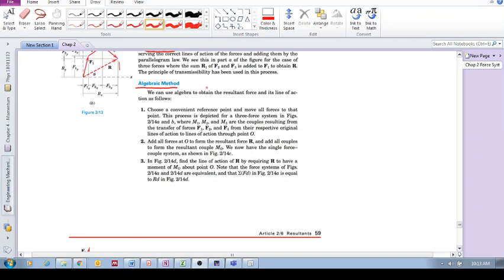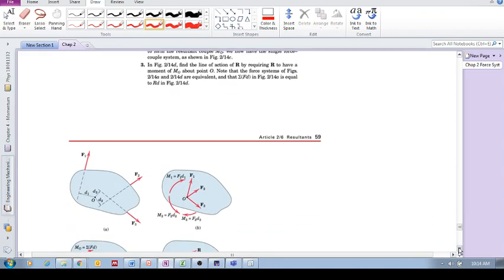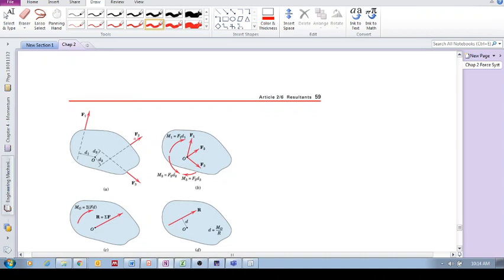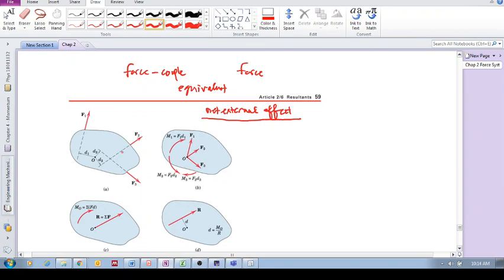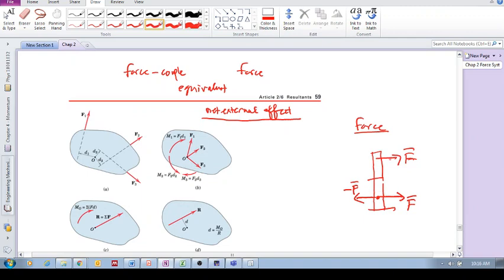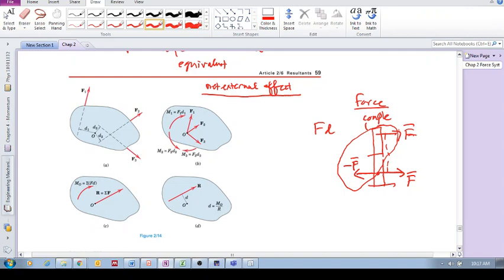Chap 2.6 - Resultants (c): Algebraic method